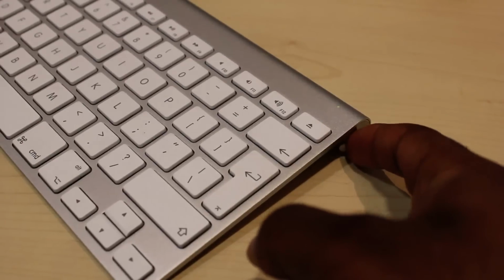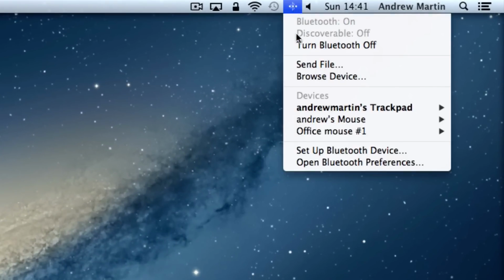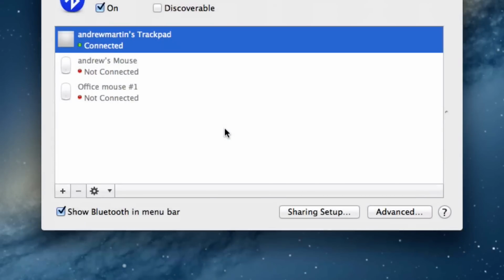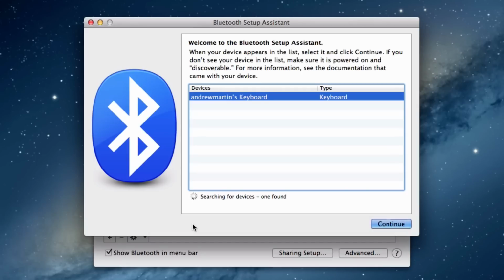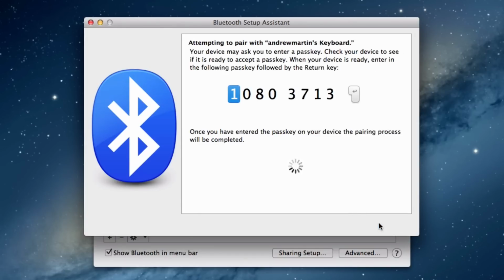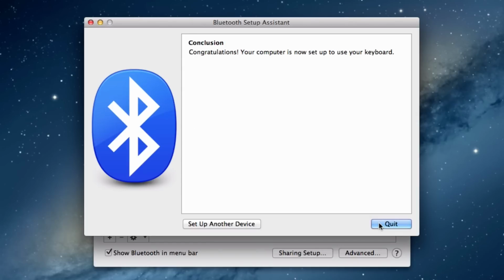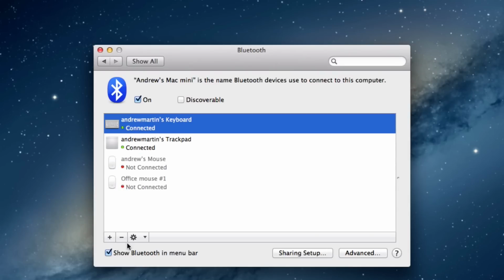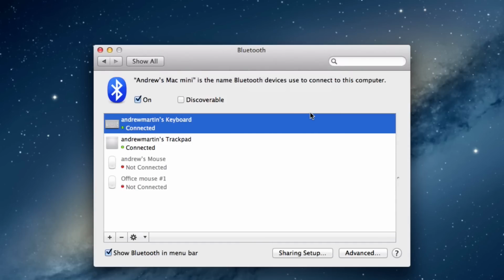How to connect to a Bluetooth keyboard | Mountain Lion tutorials | The Human Manual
If you have a Bluetooth keyboard and want to connect it up with your Apple Mac computer be it a laptop or Mac Mini then we can help. Also did you know that you can use the keyboard with your iPad - that's for another tutorial. This video tutorial will show you exactly how to connect your keyboard with your computer.

We are releasing more tips, tricks and tutorials for your Apple Mac computer check them out

This tutorial is suitable for Mountain Lion and Lion computer users.